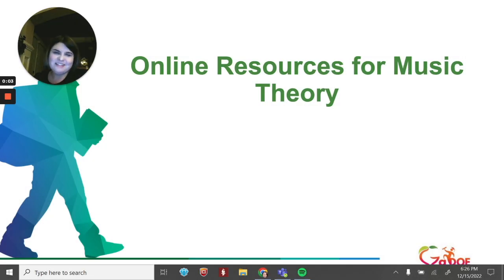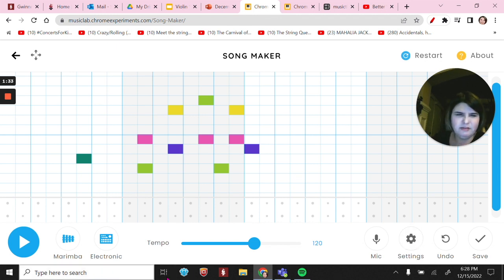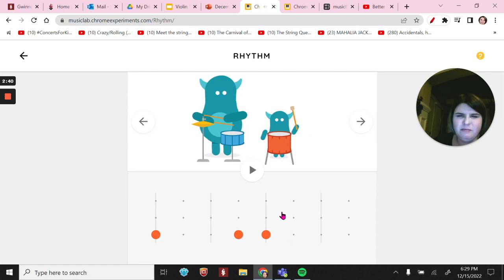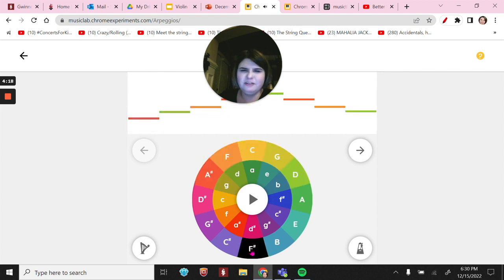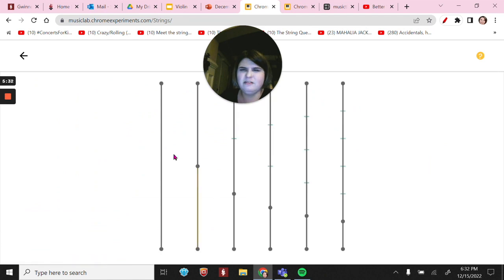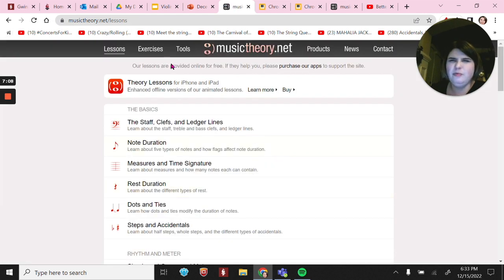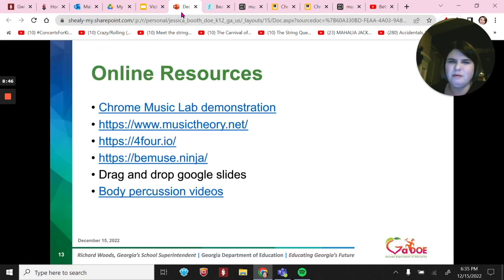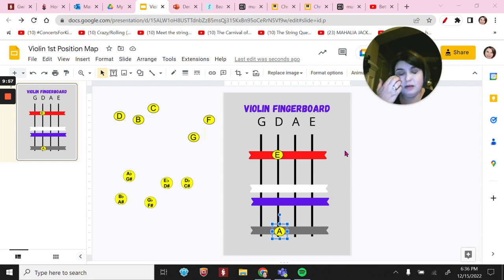Orchestra Community Webinar 4.3: Online Resources for Music Theory